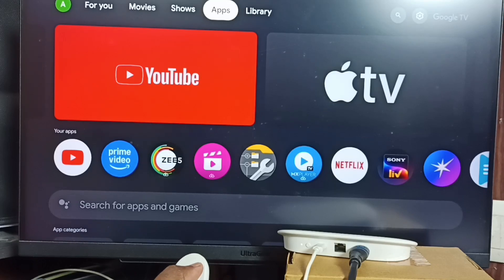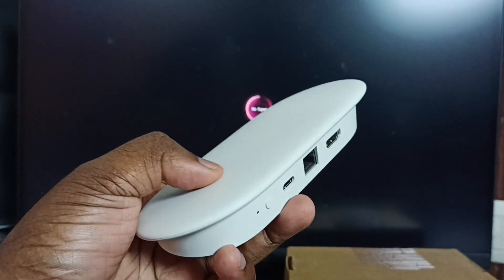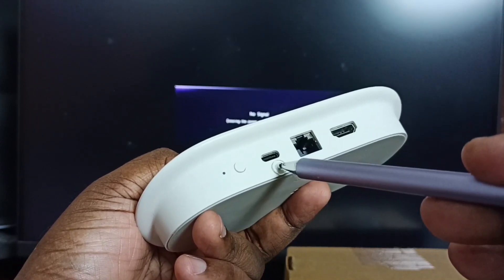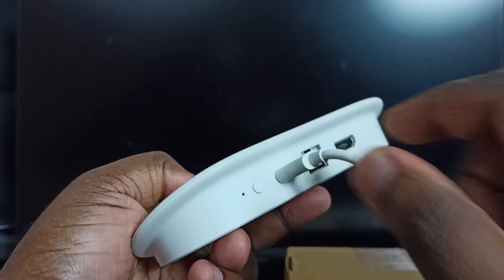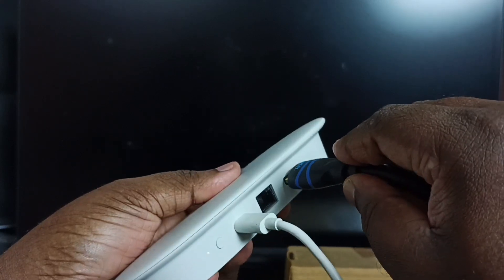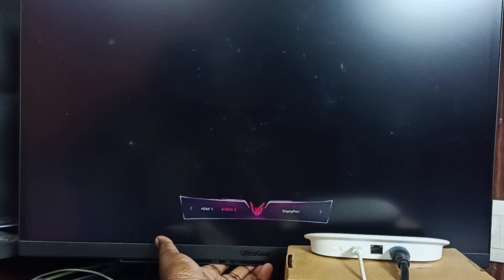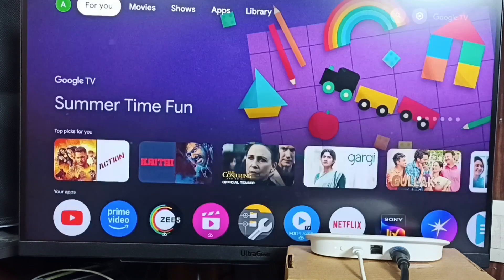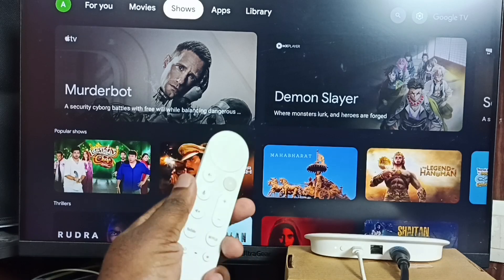How to Connect Google TV Streamer 4K/Chromecast TV to Computer or PC Monitor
How to Connect Google TV Streamer 4K / Chromecast TV to Computer or PC Monitor and transform your monitor into a Smart TV for watching movies, shows, and streaming 4K HDR content. This step-by-step guide shows how to set up Google TV Streamer 4K, Chromecast With Google TV, and Google Chromecast TV on any PC monitor with HDMI, giving you features like Voice Search Remote and Smart Home Control. Enjoy Android TV OS, Android TV OS 14, and Android TV OS 15 features on your QLED, OLED, LED, Mini-LED, or MicroLED monitor. Experience UHD, Full HD, and HD streaming with HDR support for a cinema-like viewing experience on your computer setup.

connect google tv streamer 4k to pc, chromecast with google tv computer, google chromecast tv monitor, google tv pc setup, android tv os on monitor, android tv os 14 on pc, android tv os 15 on monitor, pc monitor smart tv conversion, connect google tv to qled monitor, oled monitor chromecast, led mini-led microled monitor, 4k tv pc streaming, uhd full hd hd pc streaming, voice search remote pc, hdr on computer, smart home control pc monitor